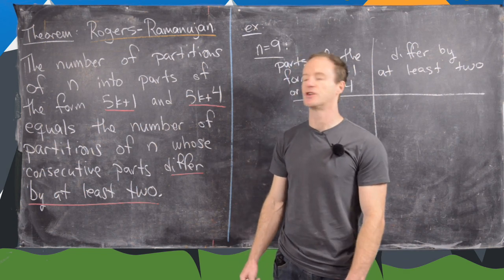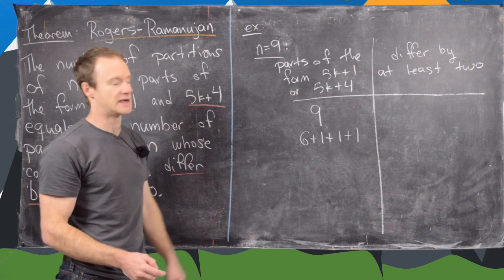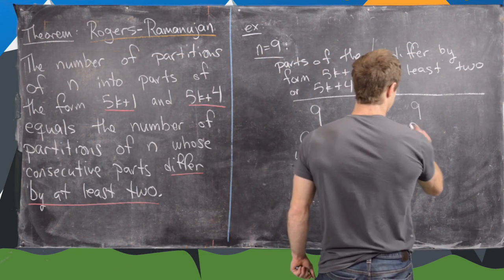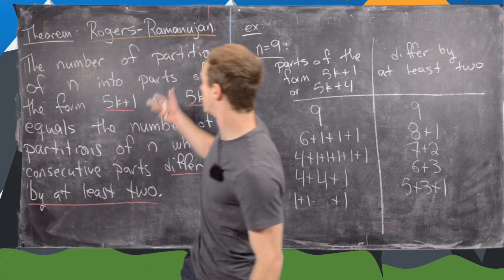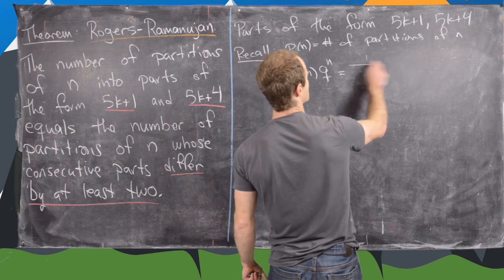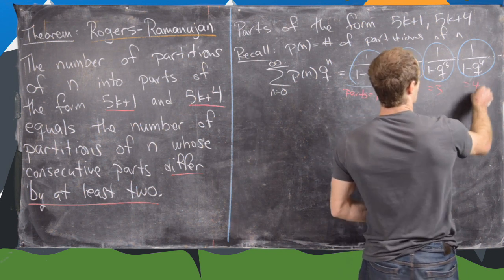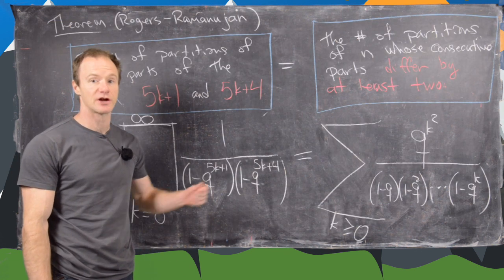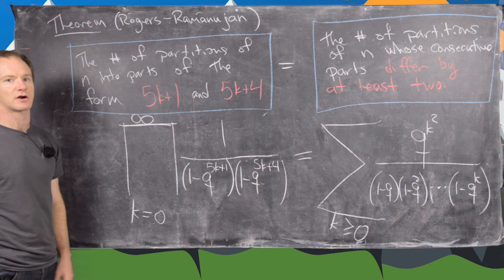Rogers-Ramanujan Identities | Part 5: Generating functions for the first identity.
We derive a generating function version of the first Rogers-Ramanujan identity.